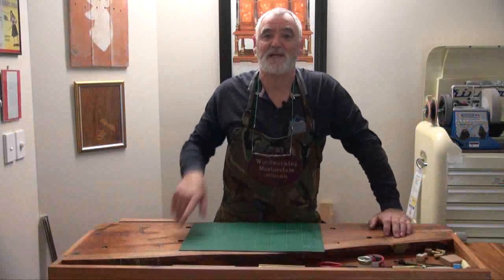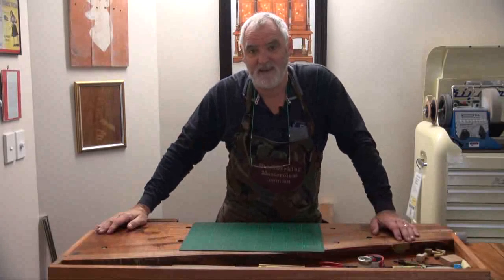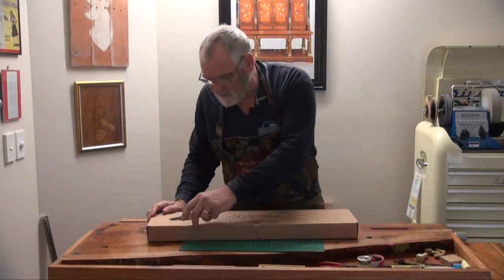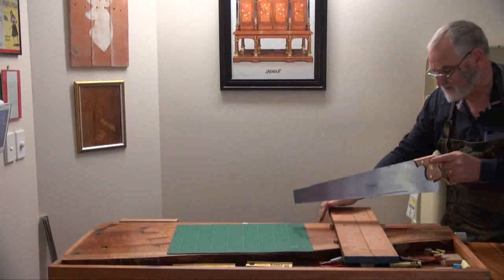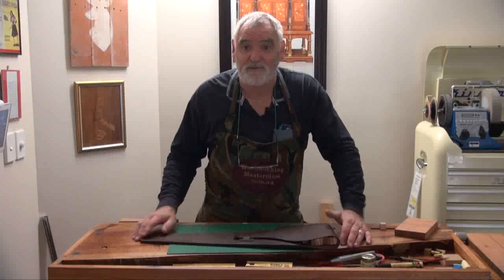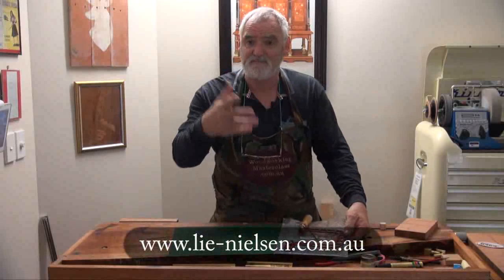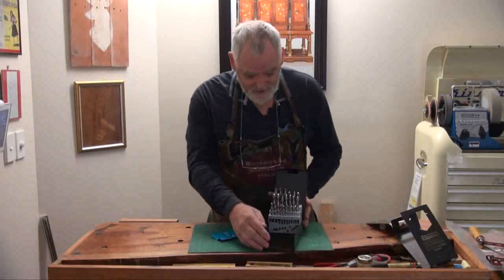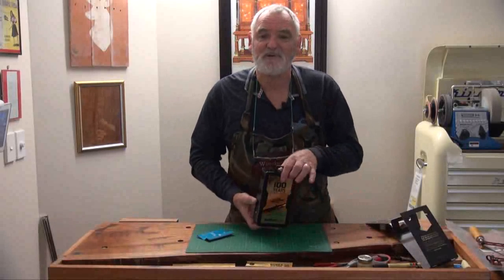Updates for Unplugged and Un-Boxing New Hand Tools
Bit the bullet the other day and invested in some great new hand tools and IT Hardware. Here are the updates and the new Ideas for Woodworking Masterclass going live on Twitch. Also unboxing a New Lie Nielsen Saw, another Saw and some more Bits.
The un-boxing of the IT Hardware is in the next video. Look forward to seeing you live very soon. Cheers Steve